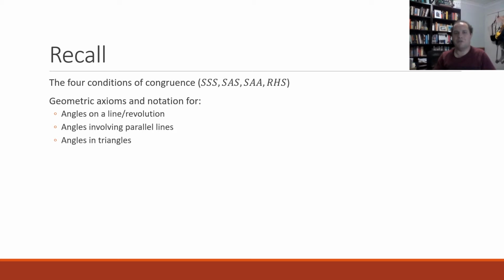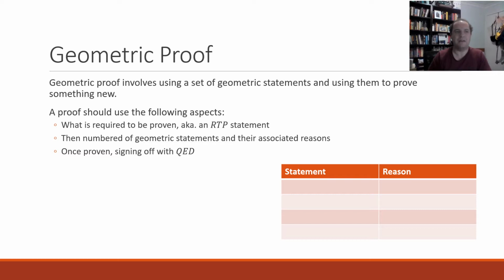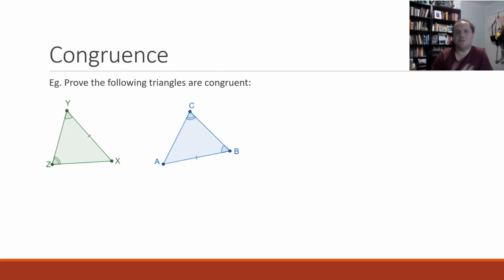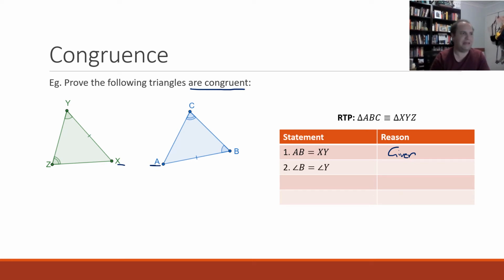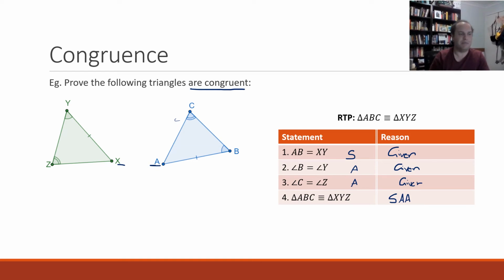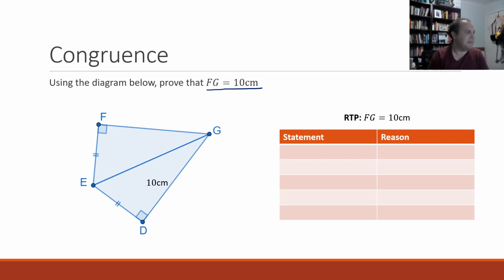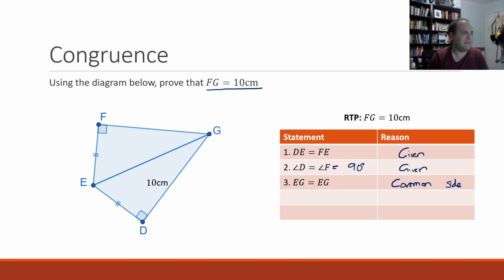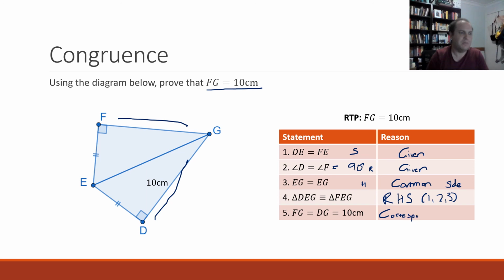Geometric Proofs - Congruence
After watching this video, you should be able to understand the process of a geometric proof, and prove the congruence of shapes, and use congruence to calculate values.
This is an both an introduction to geometric proofs and an application of proofs for congruent shapes. Watch this video before watching any other geometric proof videos.